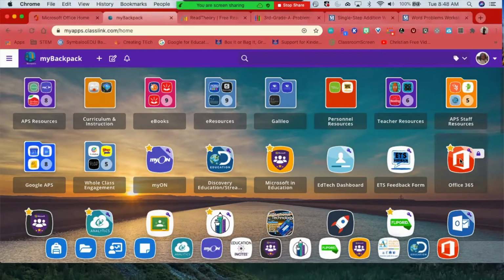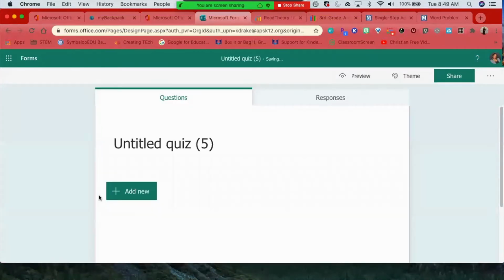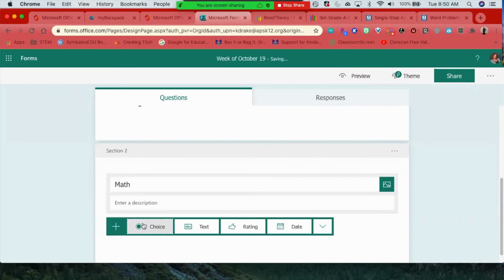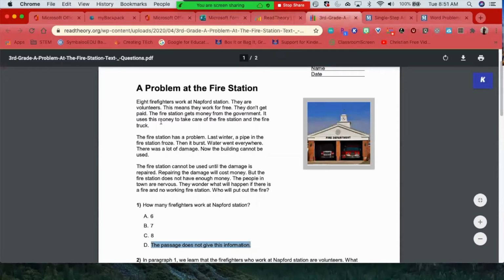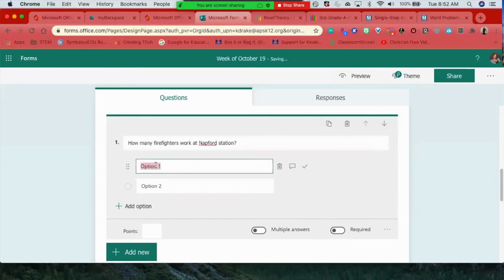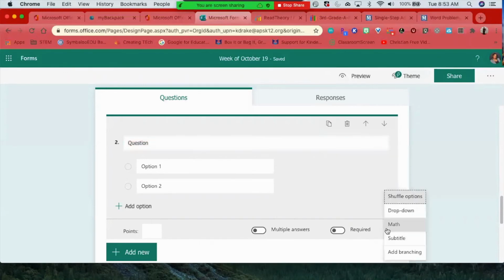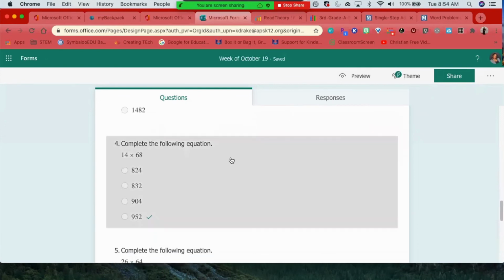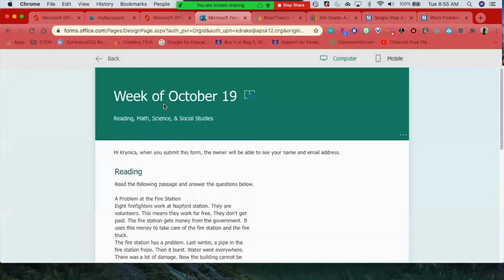Using Microsoft Forms in the Classroom!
Tech Tips and Tricks for Teachers Video Series:

Learn all about how you can use Microsoft Forms in your classroom to engage your students!  Krynica shows you how easy it is to use Microsoft Forms no matter what content you teach in this week's tech tip video!  You can follow Krynica on Twitter at @apsitkrynica.

Follow the Atlanta Public Schools' Department of Instructional Technology on Twitter at @APSInstructTech.  We look forward to connecting with you there!